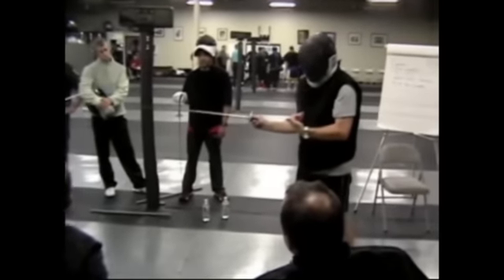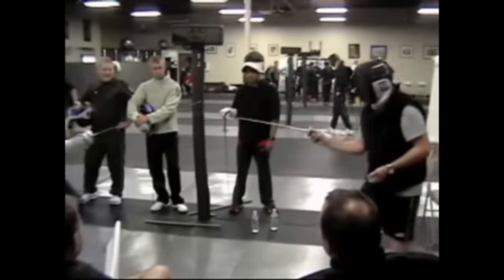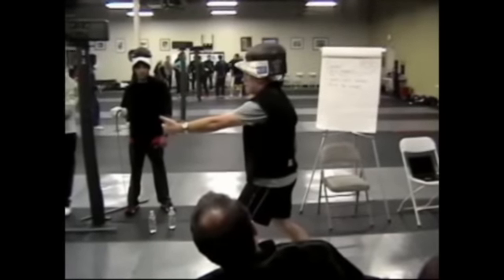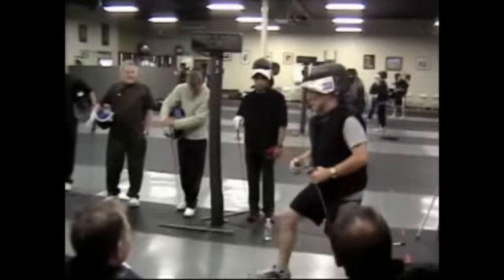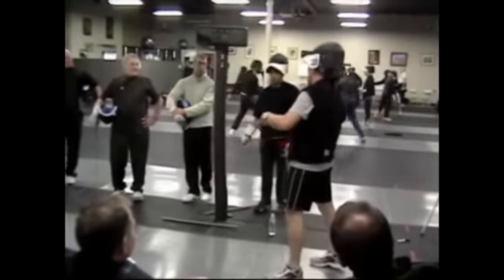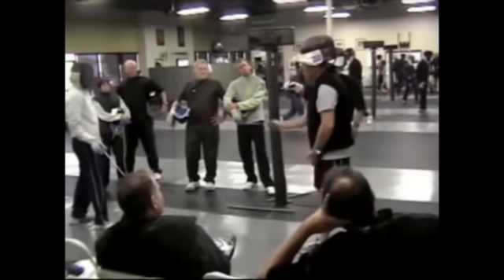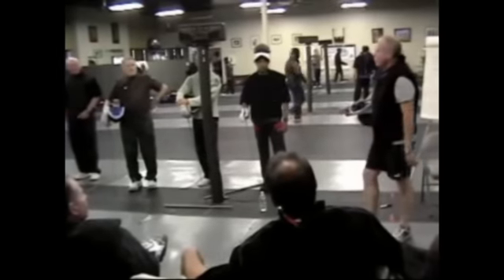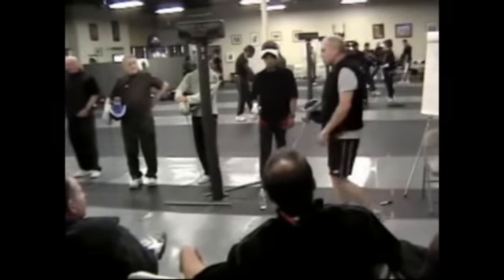Mike P. Pair Drill.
Coach Mike Pederson Olympic Woman's Team Coach at the USFCA seminar.